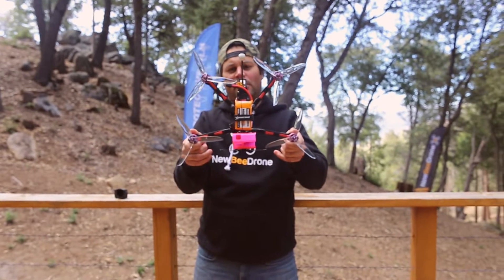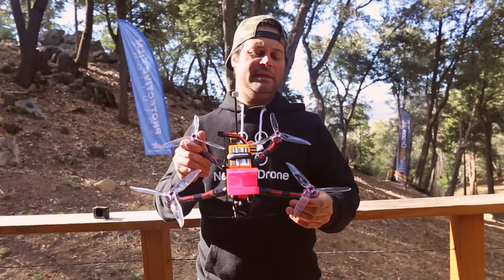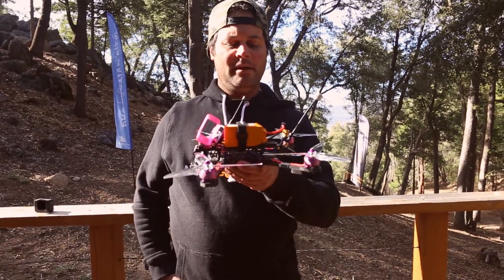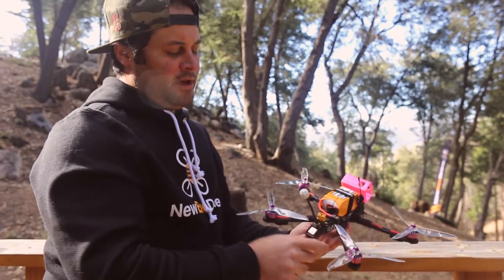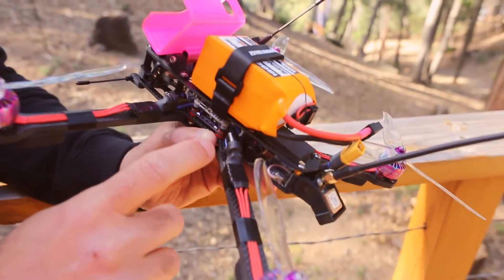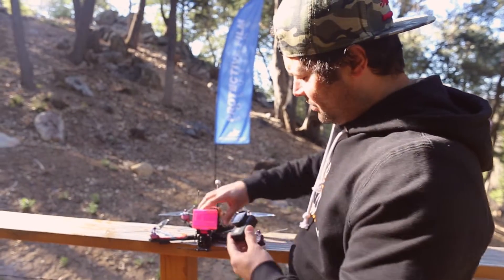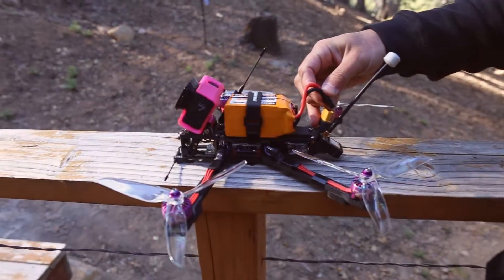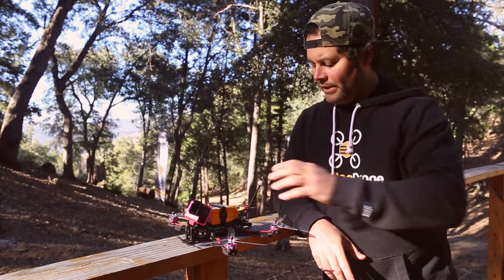Project 399 Super G Plus 7 inch Long Range FPV Kwad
Check this pink beast out! It's the Project 399 Super G Plus by Jordan Temkin of DRL, otherwise known as Jet FPV. This is my own take on a long range FPV quad with carefully selected parts to make the most modern and effective LR build.

Some of the highlights include the use of individual ESCs while most pilots have moved to 4in1s. This one used the Airbot Furling32 Mini ESCs paired to a Lumenier LUX F7 flight controller. While my initial setup is on Betaflight 3.5.7, the plan all along has been to take advantage of the new RPM Filter on Betaflight 4.0. I'm just waiting a little before I transition into that.

One cool feature is the use of the iFlight XING 2208/2150kv motors. 2208 is starting to become more and more popular. Some guys flying these 7 inchers are going with even bigger motors with wider stators, but I believe these 2208 will work really well.

The maiden was a success and it exceed my expectations with ZERO MOTs (mid-throttle oscillations). This tells me that this long range FPV quad is going to be pretty easy to tune even with the big props.